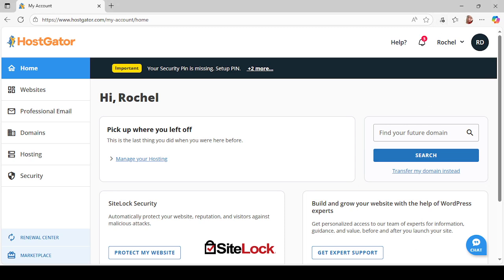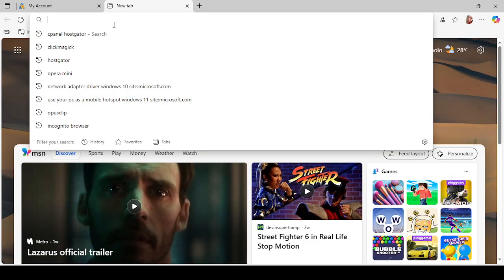How To Upload Your WordPress Website to HostGator Hosting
Want to get your WordPress website live on HostGator? 🌐 In this tutorial, we’ll show you exactly how to upload your WordPress website to HostGator hosting step by step—perfect for beginners and seasoned webmasters alike.

This guide covers everything from preparing your WordPress files, using HostGator’s cPanel or FTP, to finalizing your website setup, so you can launch your site without any hassle.

By the end of this tutorial, you’ll know:
✔️ How to upload WordPress files via cPanel File Manager
✔️ How to use FTP to transfer your website
✔️ How to import your database correctly
✔️ How to check your website after upload for errors

Whether you’re moving an existing WordPress site or starting fresh, this guide ensures your website is live, secure, and fully functional on HostGator.